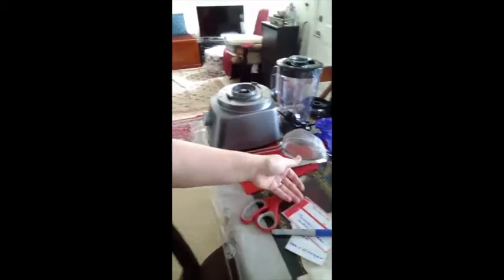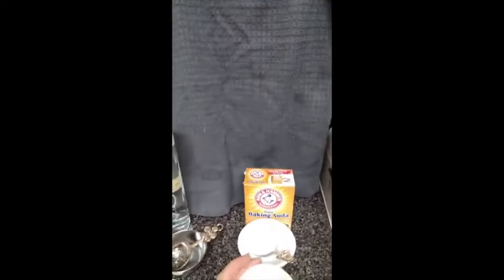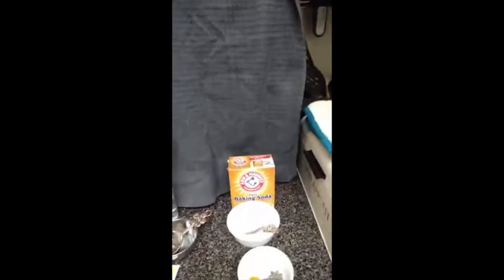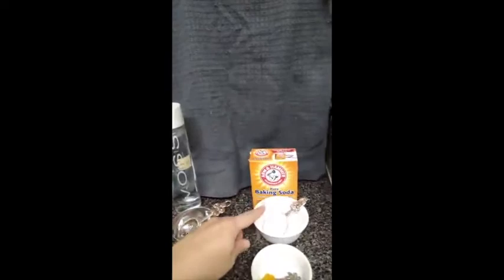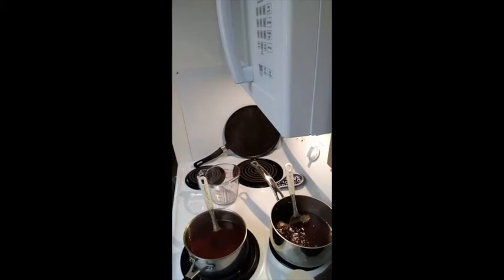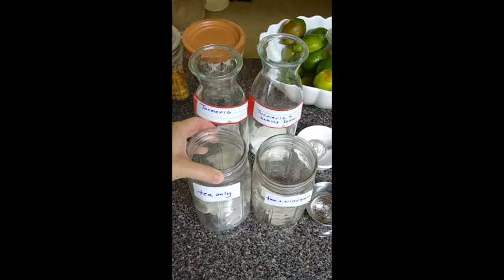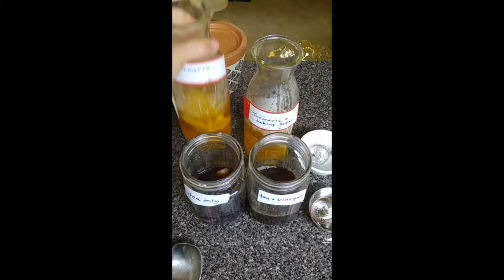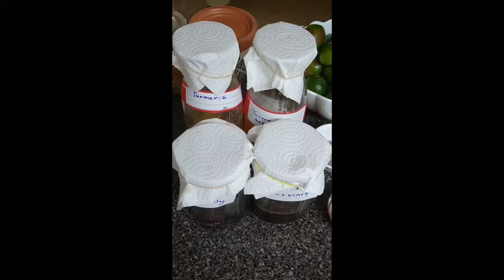Full Dye Project Tutorial Parts 1 and 2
This 40 minute video walks you through the entire Art of Botany dye project from start to finish. To help you prepare for this lab, you should also read the laboratory exercise posted to Canvas and Google drive. Feel free to skip around in this video to help clarify parts of the procedure. Use the written laboratory exercise/procedure and this video to help you plan and finish a successful dye project.

Although I used black tea and turmeric for my examples, you only need to prepare 1 plant-based dye. Good choices include black tea, coffee, turmeric, red cabbage, or any plant-based dye of your choice.

REMEMBER Part one of this dye project is to do an experiment to test the color outcome. In my examples, I change the pH of the dye bath by adding white vinegar. However, you can choose to change any one variable. Potential variables could include: changing the pH, addition of a fixative (instead of a mordant), dyeing two different types of cloth, changing the concentration of the dye, etc. Important: You should only choose ONE variable to change during this experiment.

Part 2 of the dye project to use what you learned to make something using the same plant-based dye. Use your new knowledge of the dyeing process to dye some inexpensive curtains, a doily, a handkerchief, some ribbon, a cheap t-shirt; whatever you have available and would like to use! You can also feel free to use special techniques, like dipping or tie-and-dye. Whatever you decide, just be creative and have fun!

Remember to keep all the parts of your independent lab video in mind, and to provide a conclusion along with your results. I really look forward to seeing the results of your Dye Projects. Good luck, be safe, and have fun!